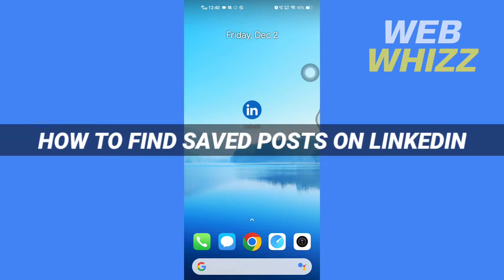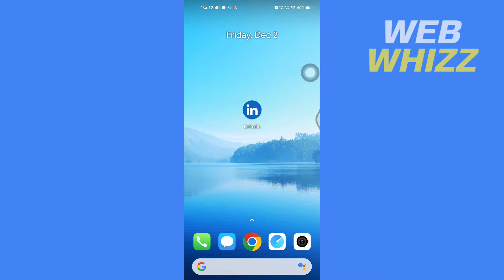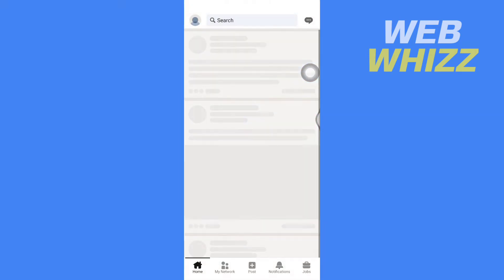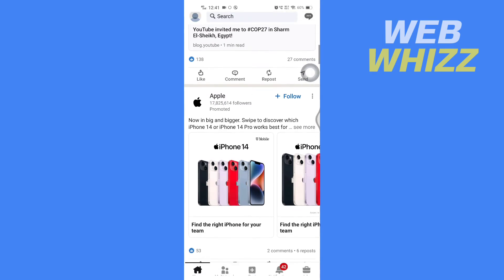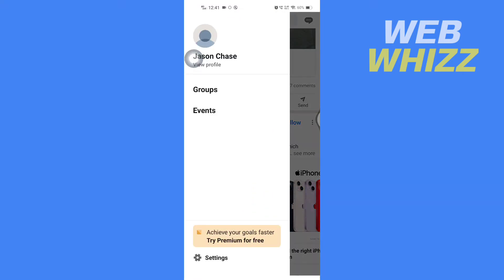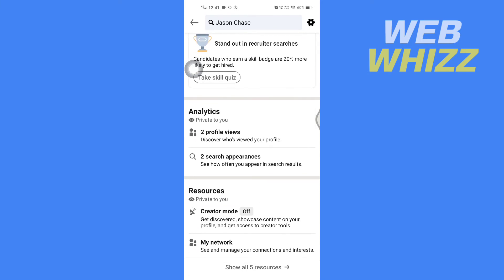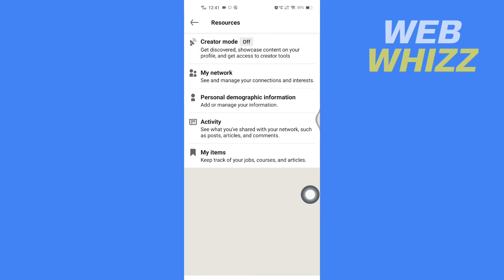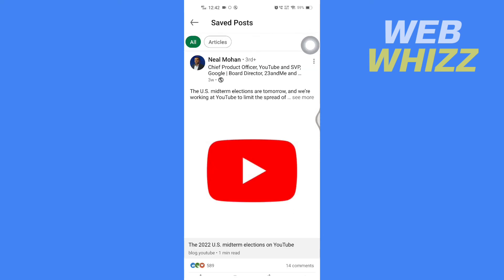How to Find Saved Post in Linkedin App - Quick and Easy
How to Find Saved Post in Linkedin App